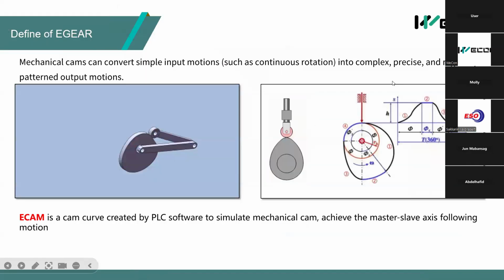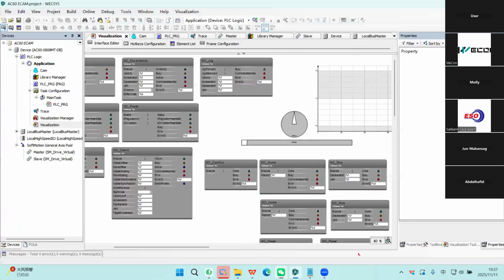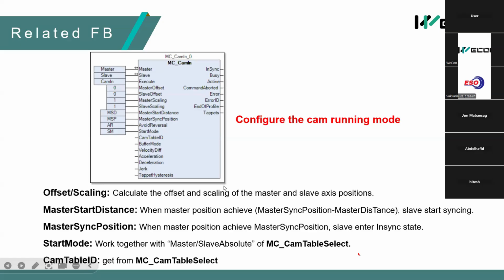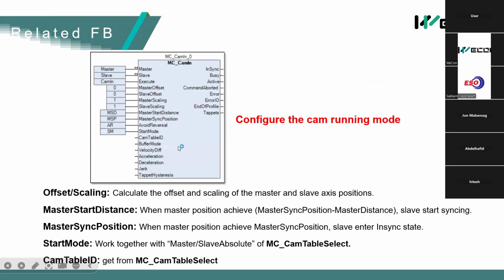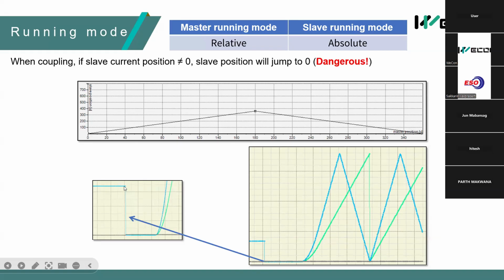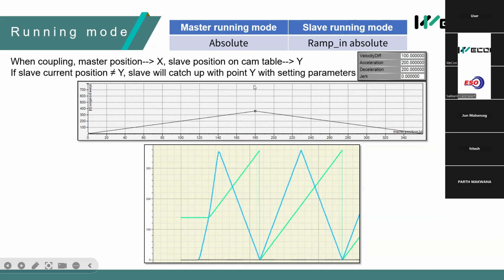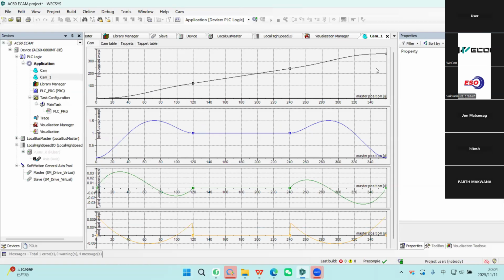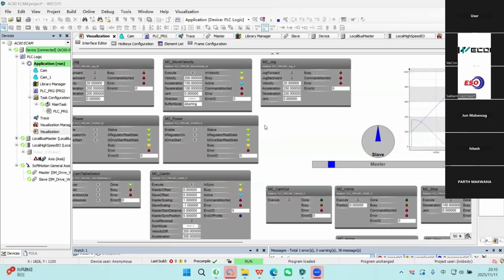Day5 Ecam Function